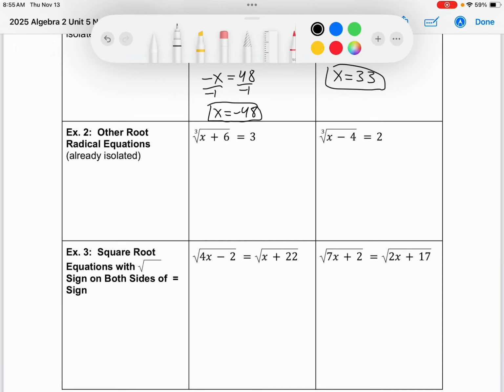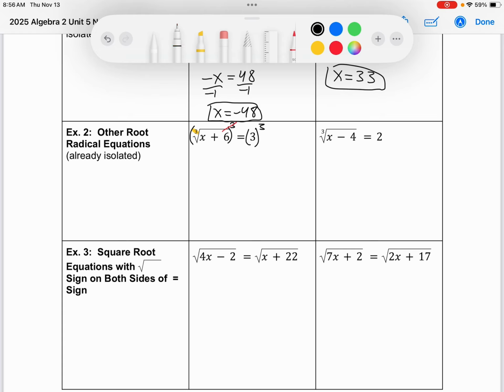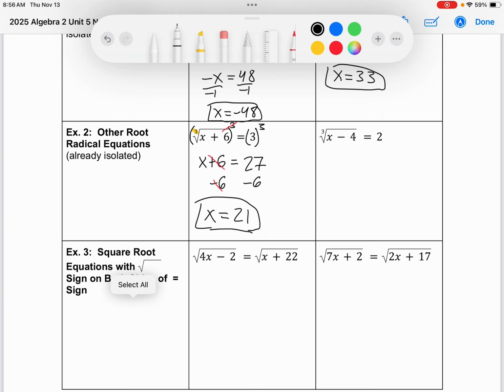Algebra 2 5.3 Notes Example 2